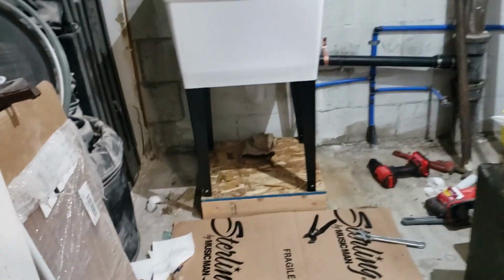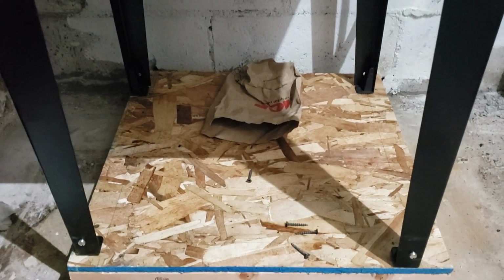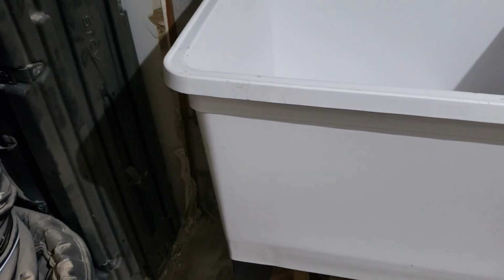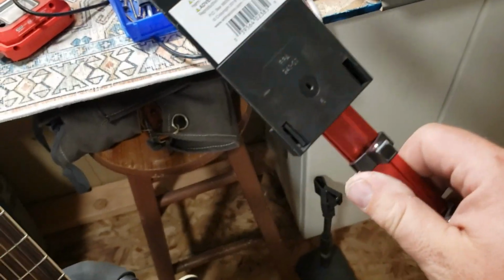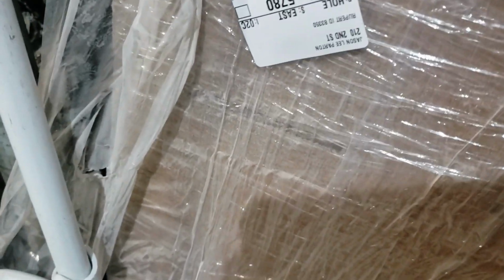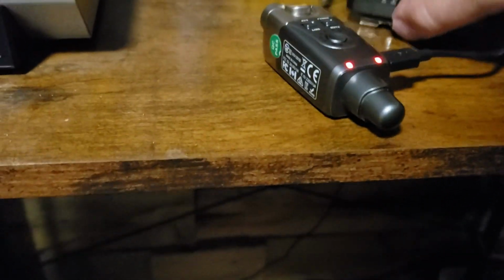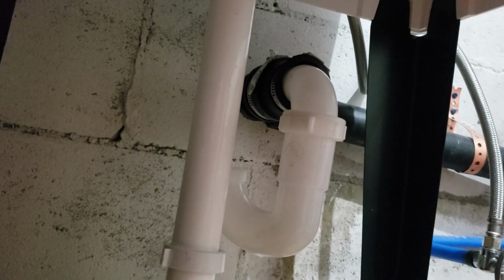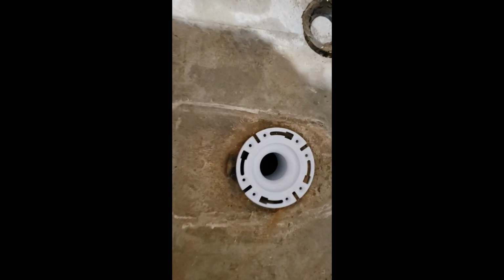Groove Machine Dome - Ep. 61 - August 16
Back to some plumbing work and trying to get some things cleaned up today.